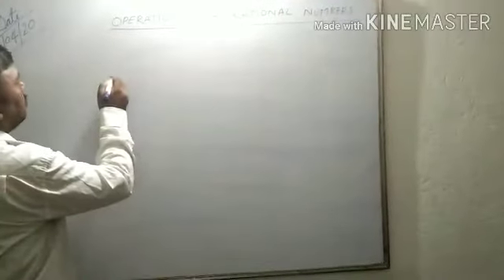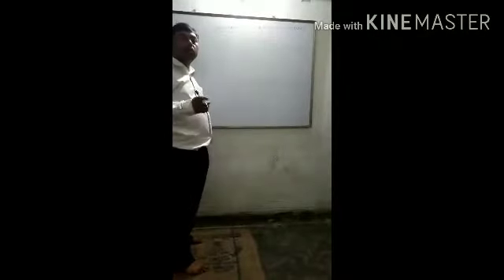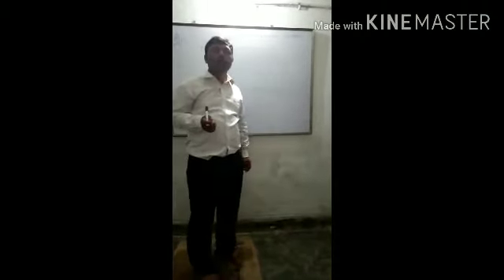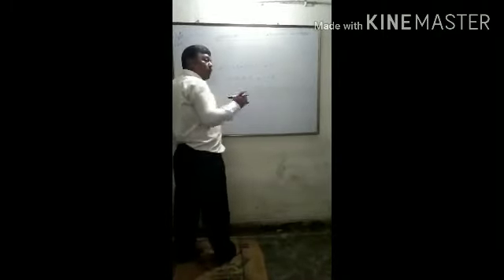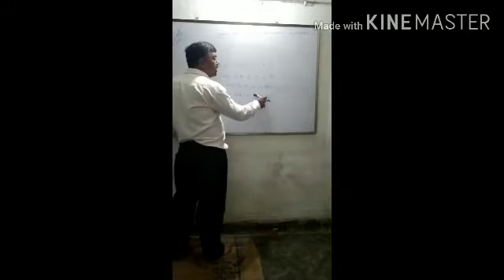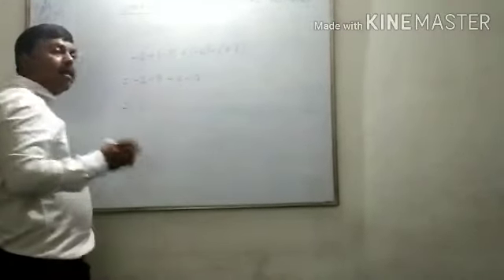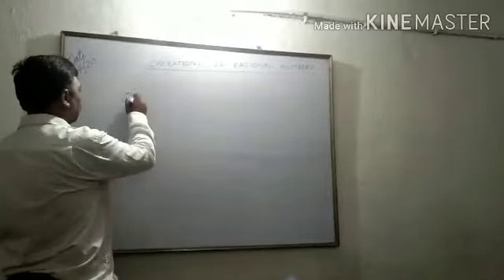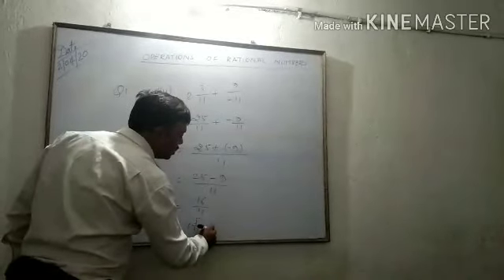Operations of rational numbers